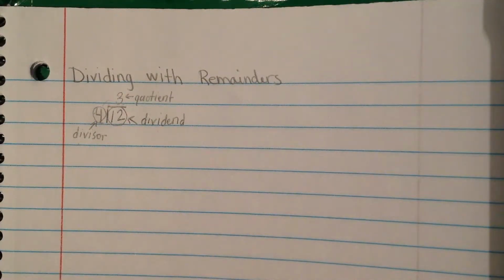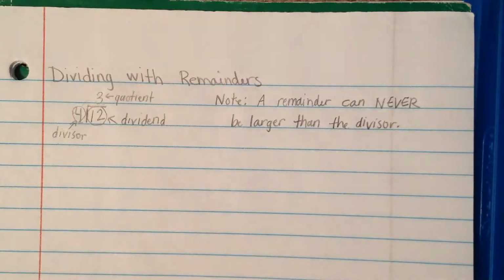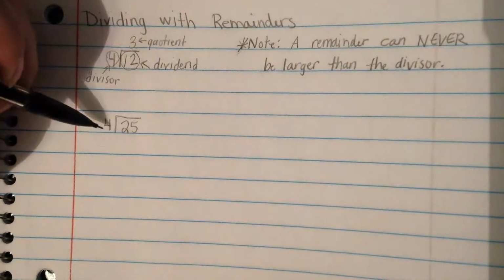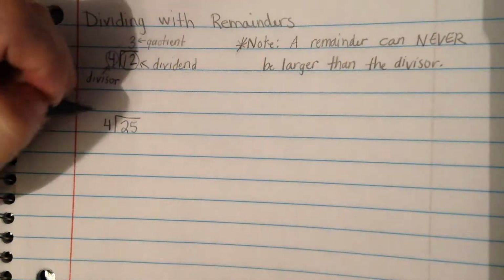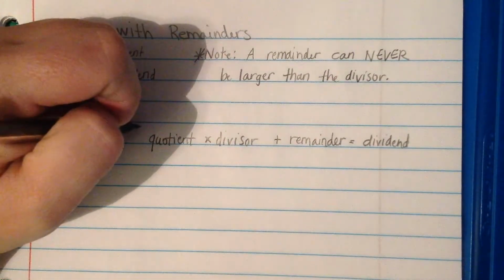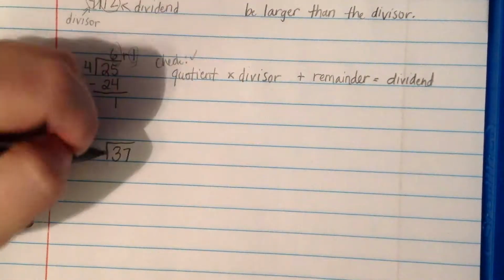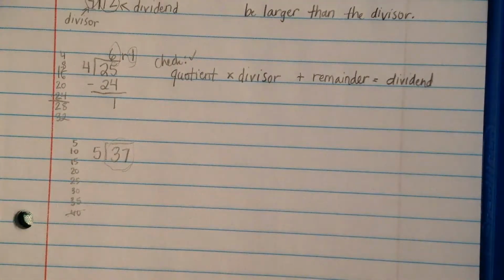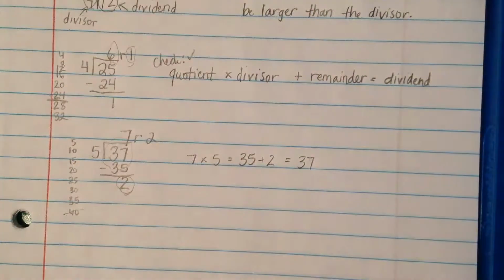U3L1- Dividing with a Remainder